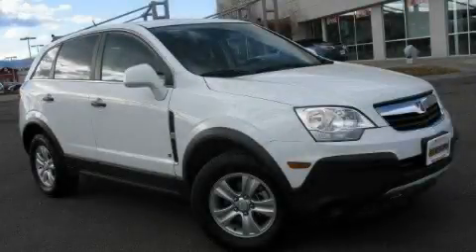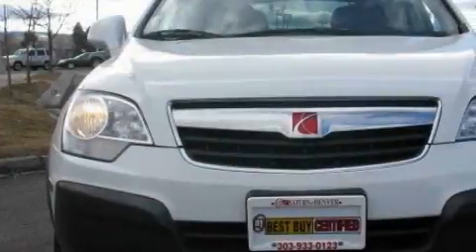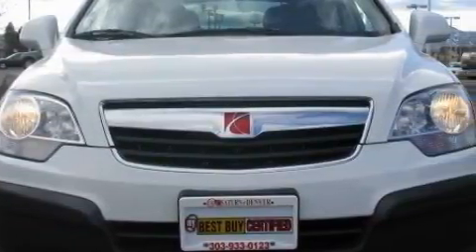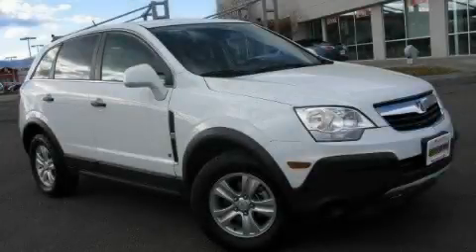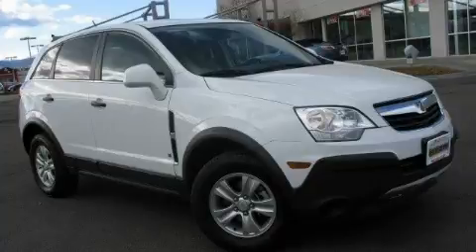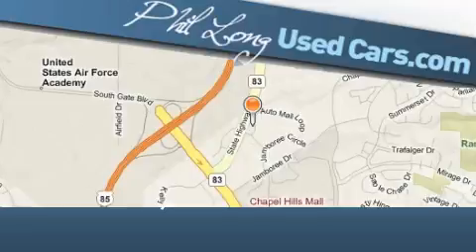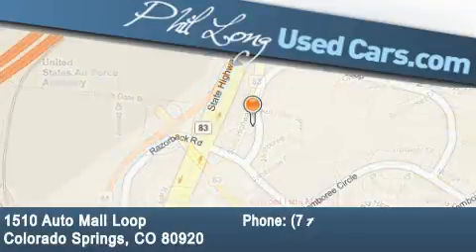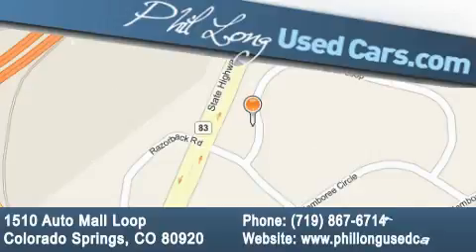2009 Saturn VUE Denver CO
Year: 2009
 Make: Saturn
 Model: VUE
 Engine: 3.5L V6 SFI
 Trans.: Automatic
 Exterior: Other
 Miles: 31,800

 2009 Saturn VUE Colorado Springs CO